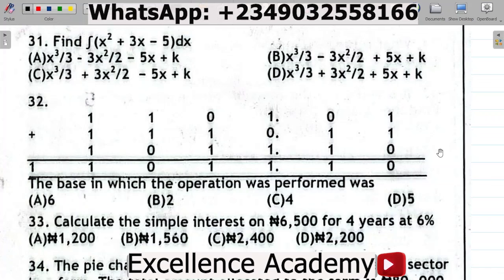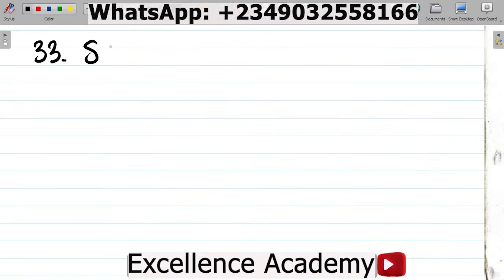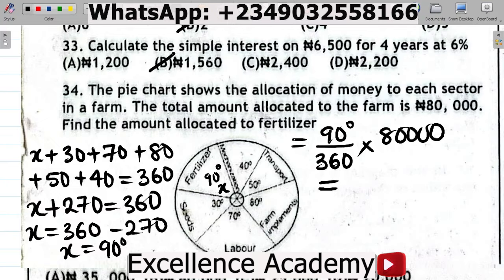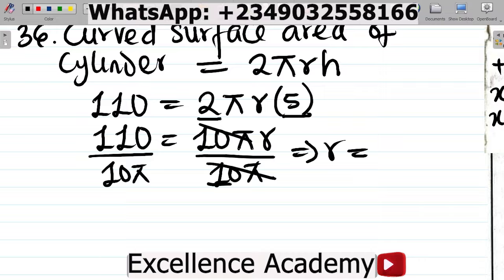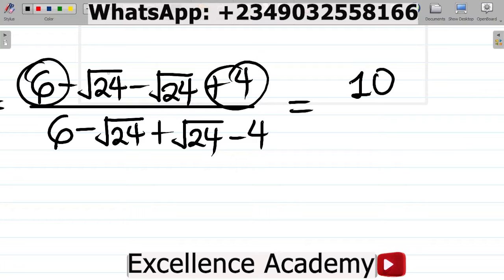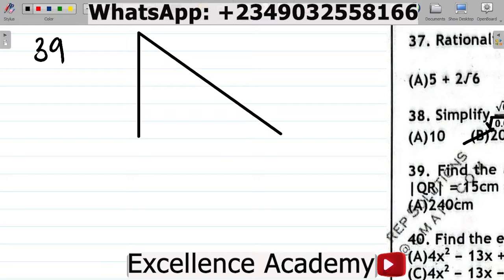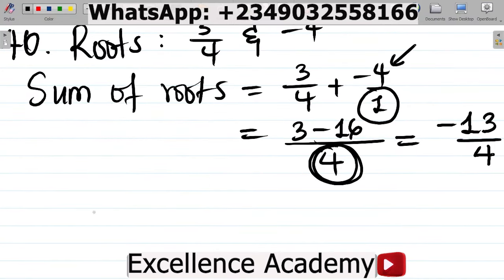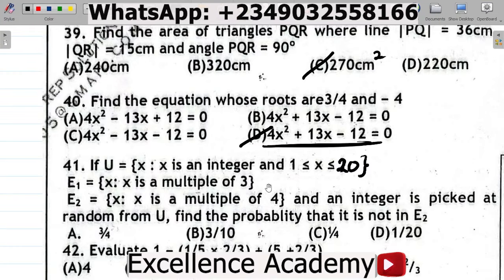Mathematics JAMB 2022 Tutorial Past Questions and Answers | Maths JAMB Past Questions Revision